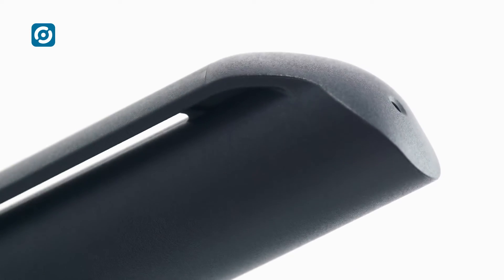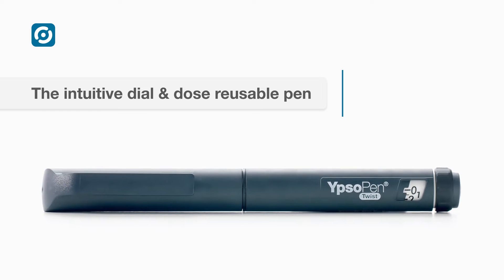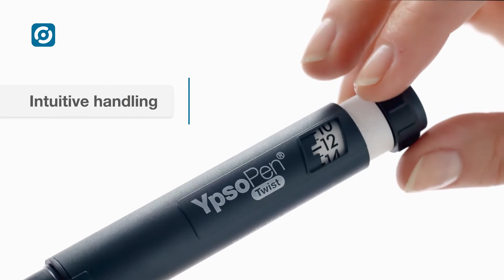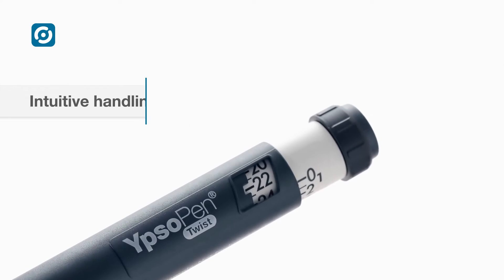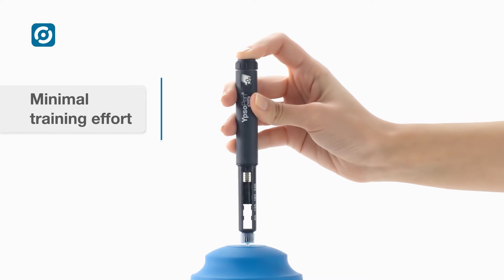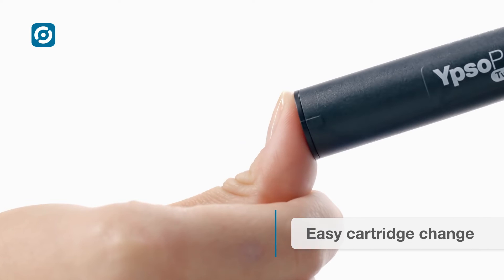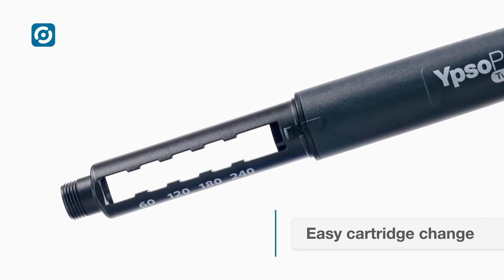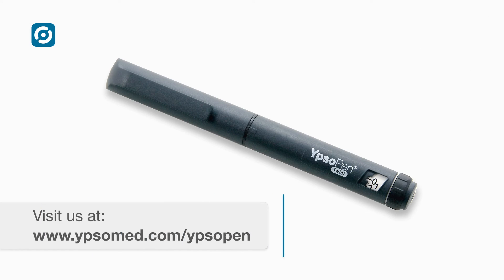YpsoPen – The intuitive dial & dose reusable pen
YpsoPen is a high-quality and cost-effective reusable pen designed for simplicity and value. With attractive pricing to successfully compete in an increasingly cost sensitive market, it offers intuitive handling, proven durability, and broad compatibility for various peptide therapies, ensuring a high level of patient acceptance while providing pharmaceutical companies with a stable and scalable drug delivery platform.